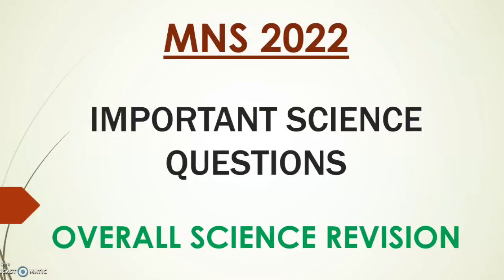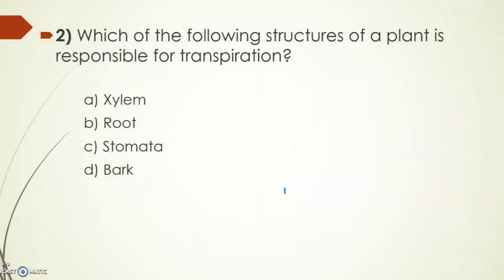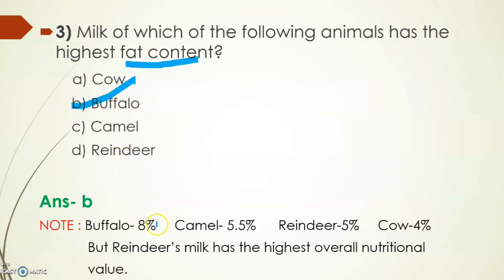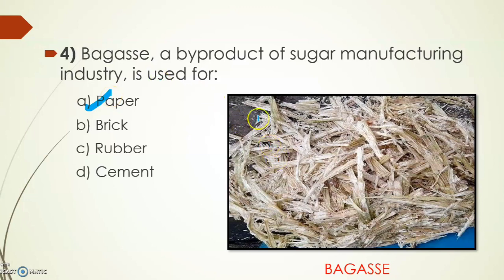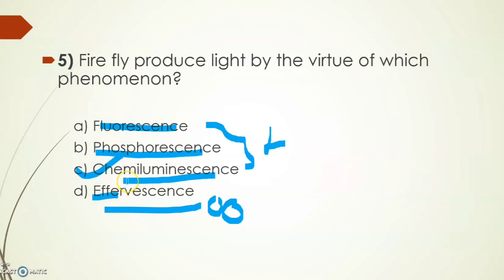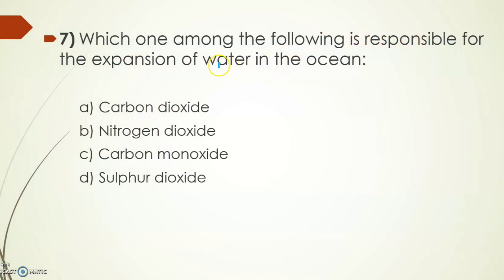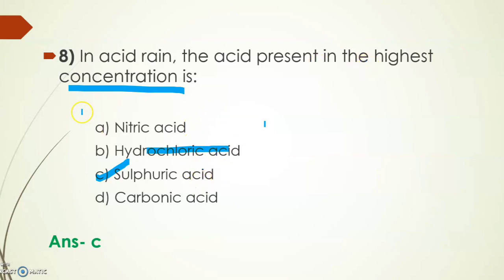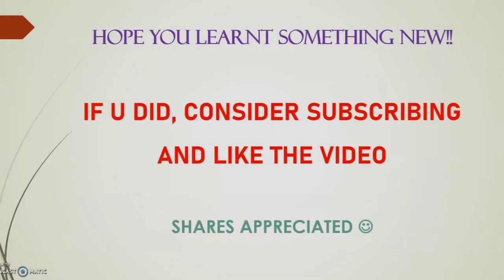Complete Science Revision|| Important Questions|| MNS-2022 || General Science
Hey guys!!
Hope you watched till the end made the most out of the video...
Will be uploading more.. Plz give your suggestions in the comment section...